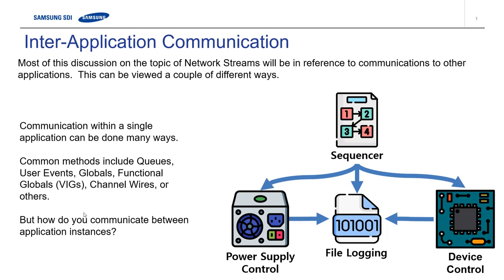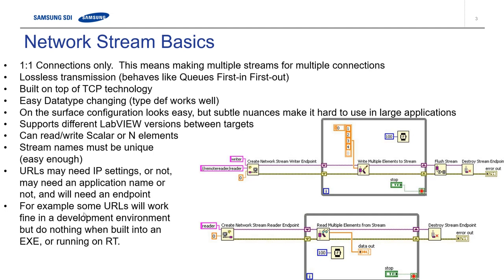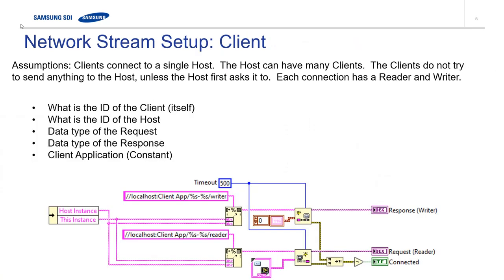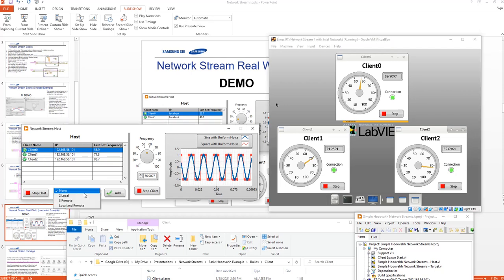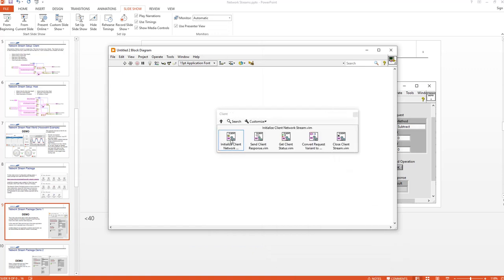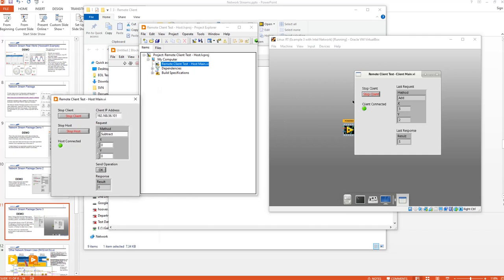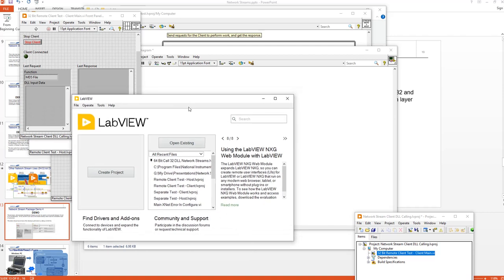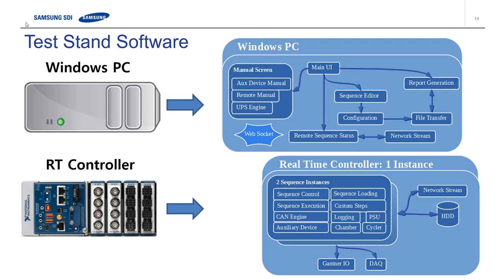North Oakland County LabVIEW User Group 11/3/21 - Network Streams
This is a video of a presentation I gave on November 3rd 2021, to the North Oakland County LabVIEW User Group on Network Streams.  The code I demonstrated and the slides are available here.

And the VIPM Package which contains several demos is available on VIPM.IO.